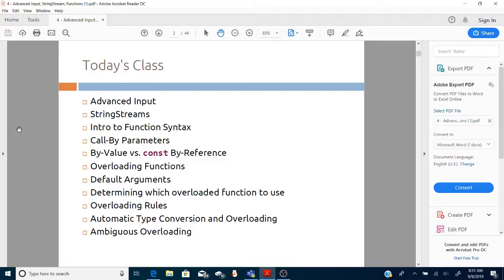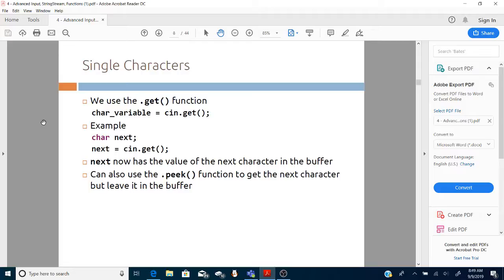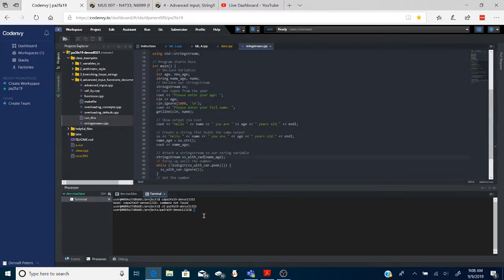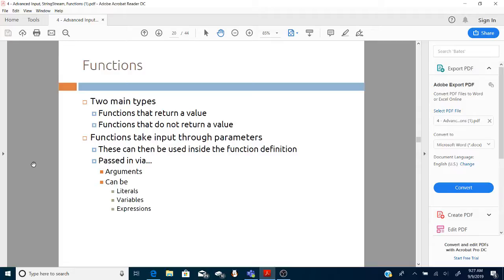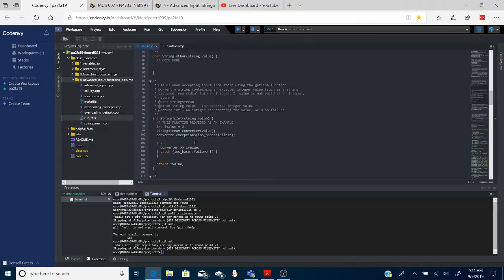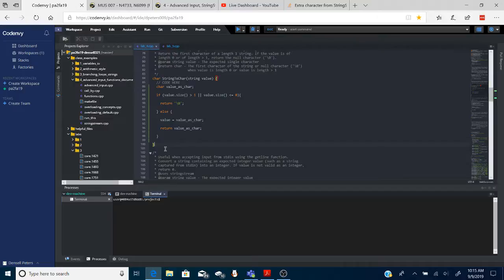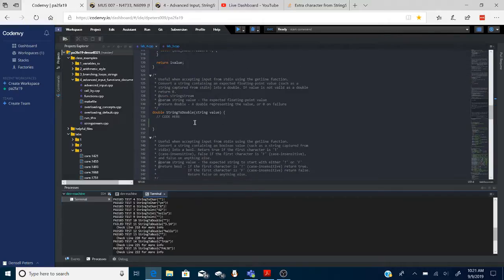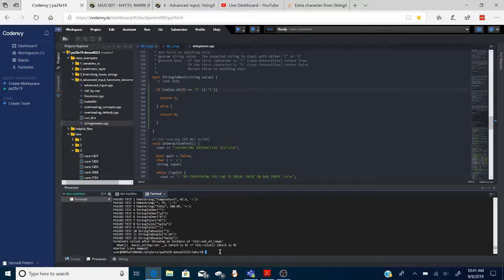CSCI 21 (Programming And Algorithms II) 9/9/19 Livestream